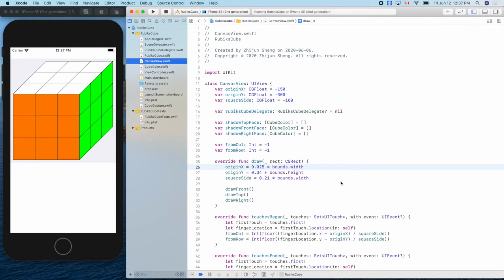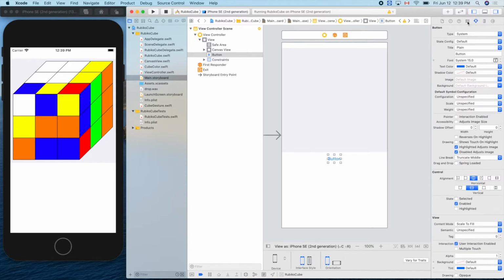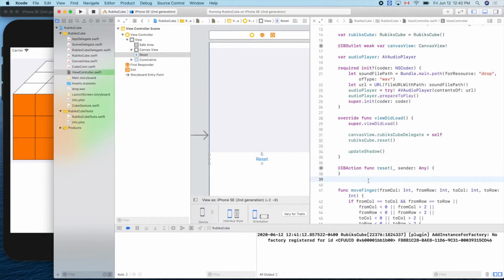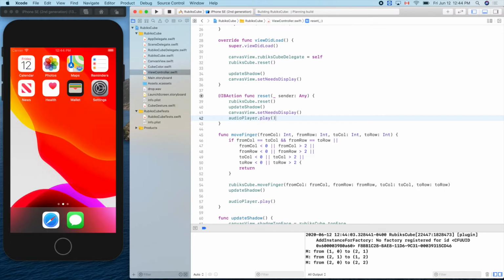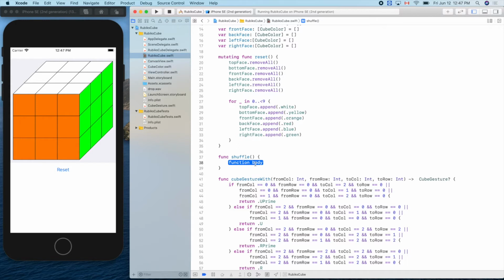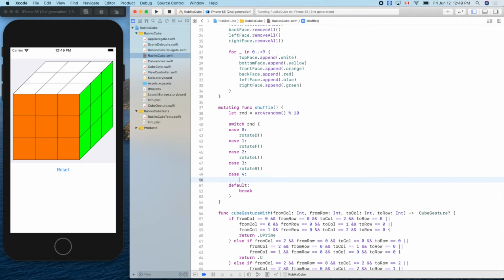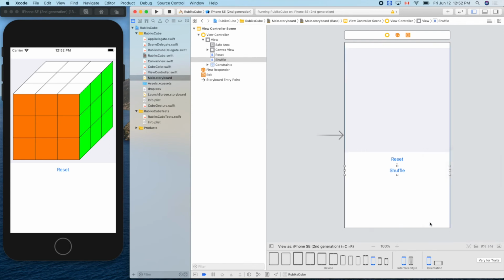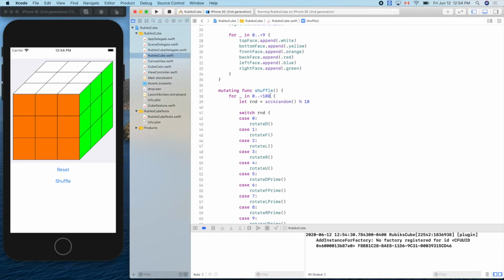Swift Rubiks Cube 26 | Shuffling and resetting cube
When clicking button Shuttle, we rotate the cube 1000 time randomly.